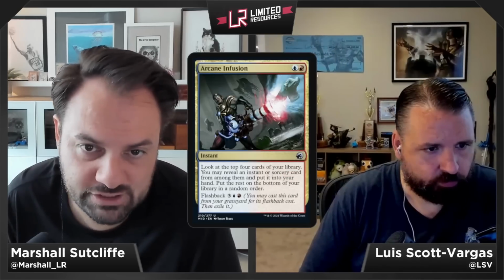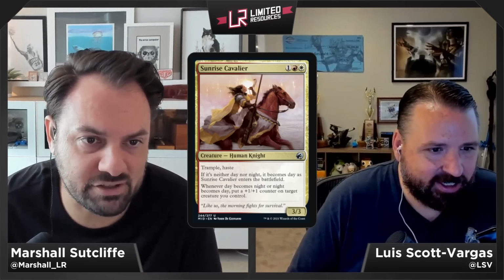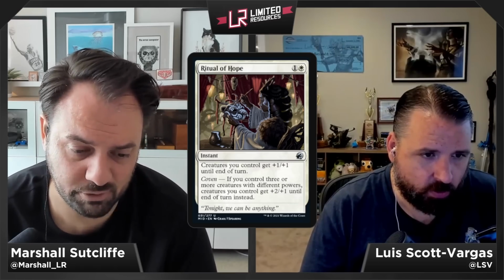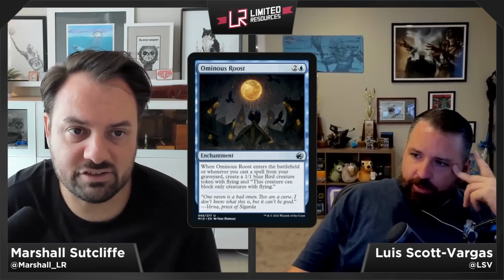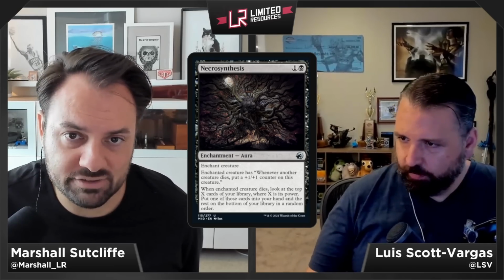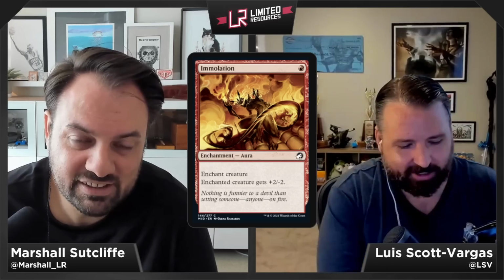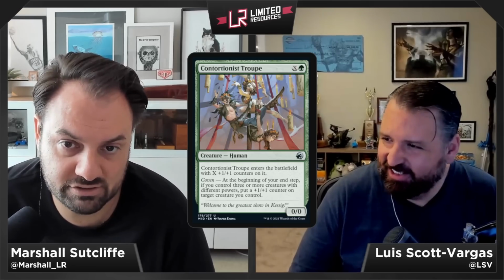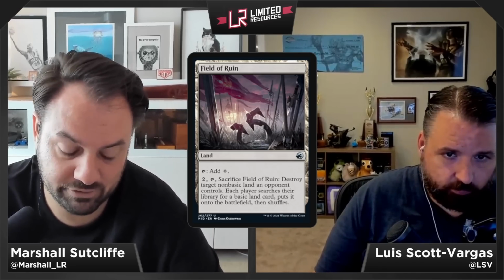Limited Resources 613 – Innistrad Midnight Hunt Set Review: Commons and Uncommons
This week on Limited Resources Marshall and Luis do the Set Review for Innistrad Midnight Hunt! The guys cover all of the commons and uncommons in this exciting revisit to one of the most popular planes in Magic.

Timestamps by Color:

Gold: 00:12:40

White: 00:57:37

Blue: 01:29:55

Black: 02:03:45

Red: 02:39:08

Green: 03:18:03

Artifacts and Lands: 03:47:30

Your Hosts: Marshall Sutcliffe and Luis Scott-Vargas

Direct Download